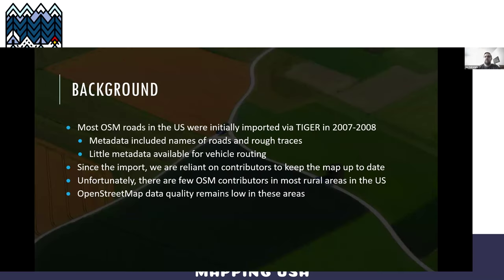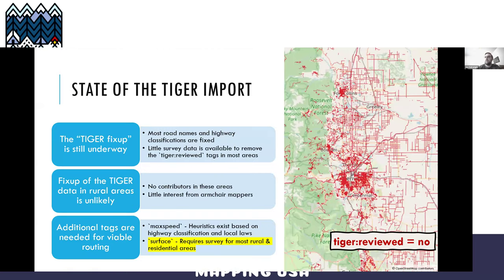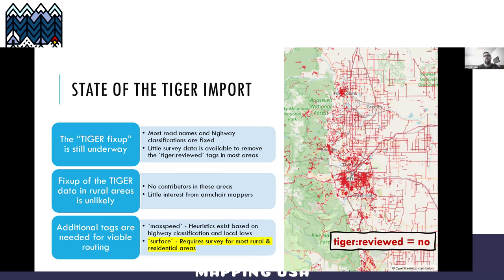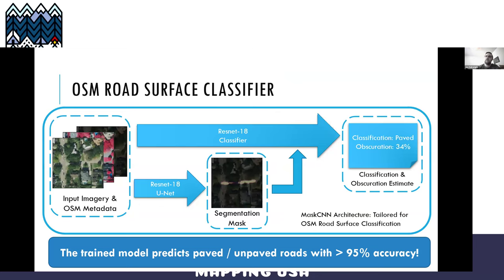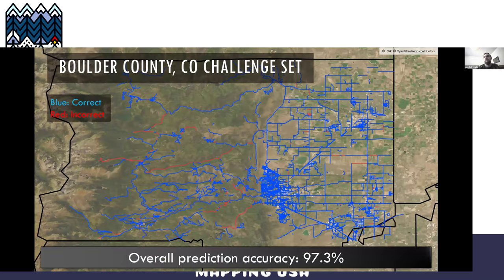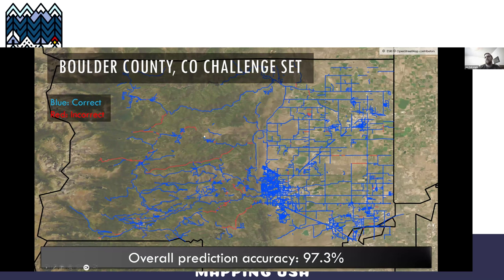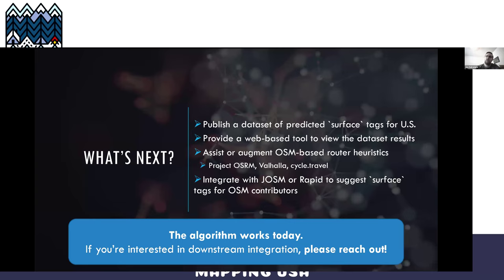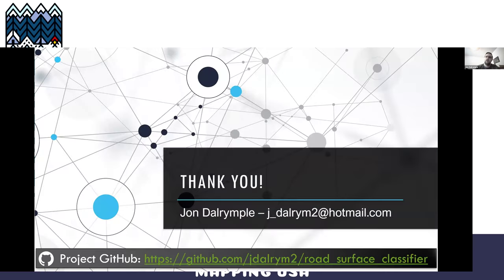Assisted Road Surface Tagging with Machine Learning – Jon Dalrymple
"I have developed a machine learning architecture that suggests missing road surface tags from overhead imagery. The goal of this project is to assist routing engines where surface data is unknown."